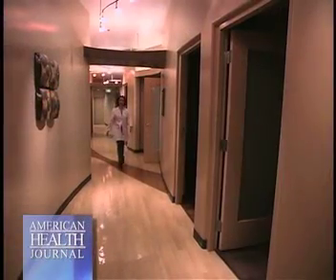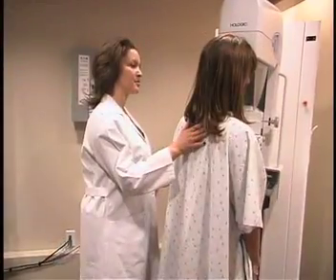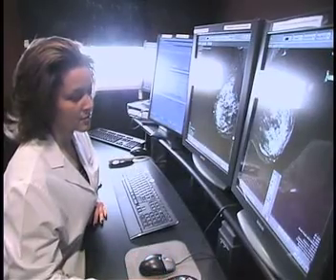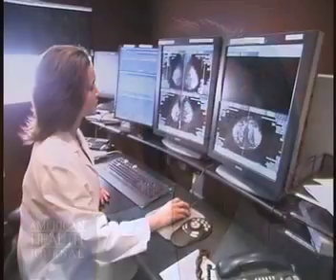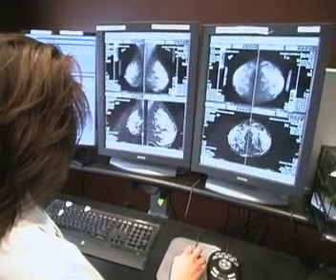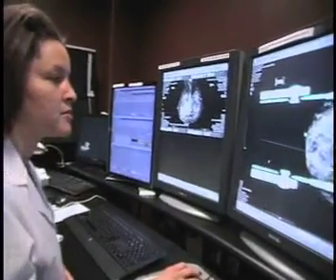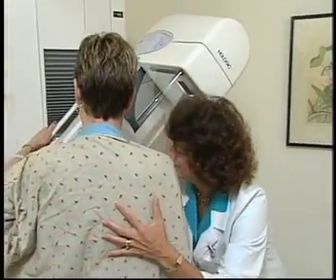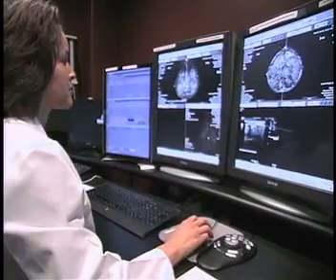Early Detection of Breast Cancer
Scottsdale Medial Imaging's Connie Jones, MD discusses the role of advancing technology in the early detection of breast cancer.